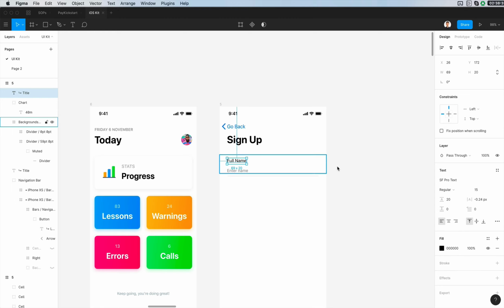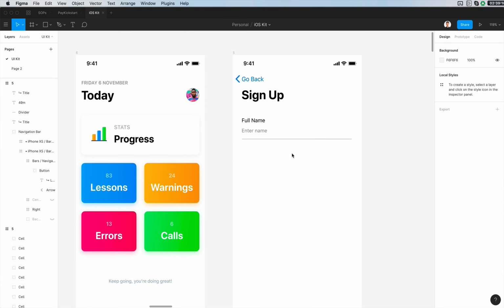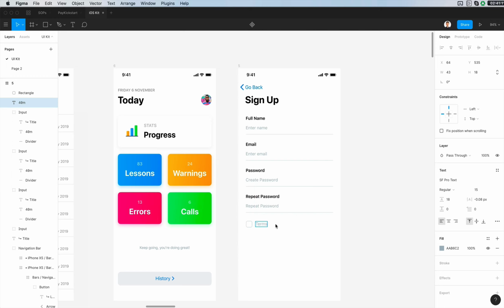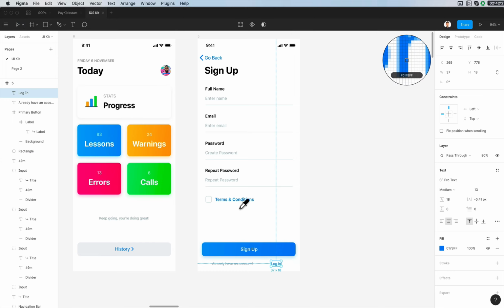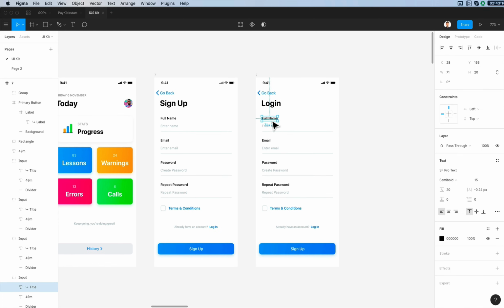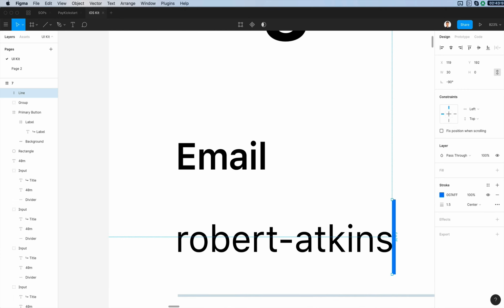Figma Tutorial iOS: iPhone X Design in Figma Step by Step [2019]